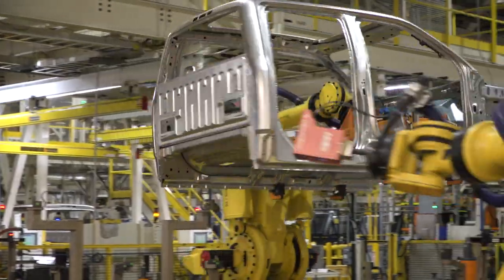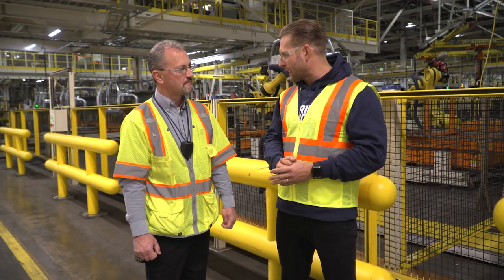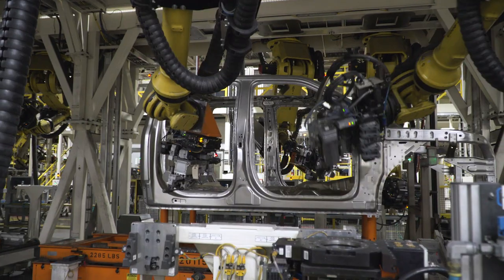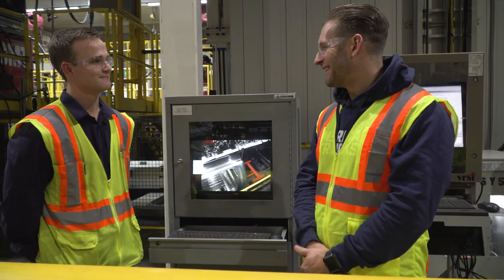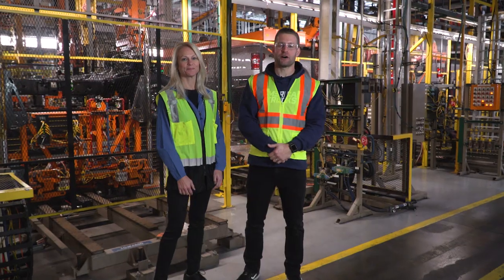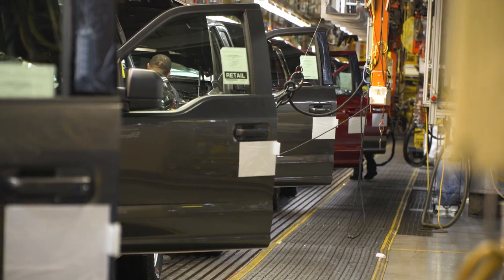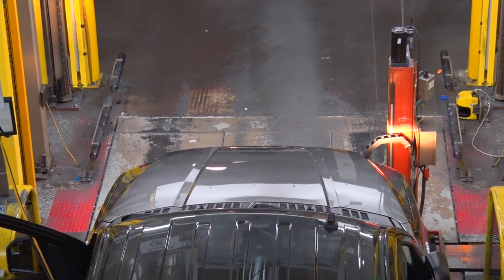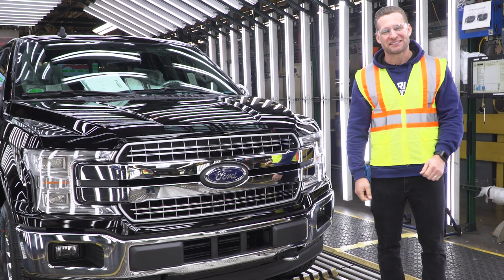F150 Factory Tour | How Ford Builds An F-150 Every 53 Seconds - The Haul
Justin's At Ford's F150 plant to see how the best truck on earth is built from start to finish. Ford's massive F150 plant is able to crank out an F150 every 53 seconds which helps satisfy the huge demand for the best selling truck on earth.